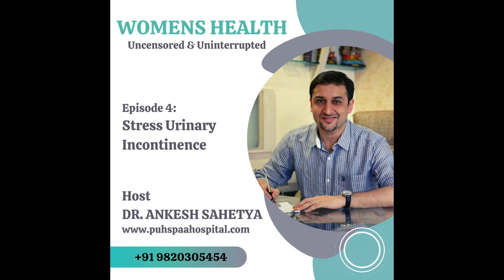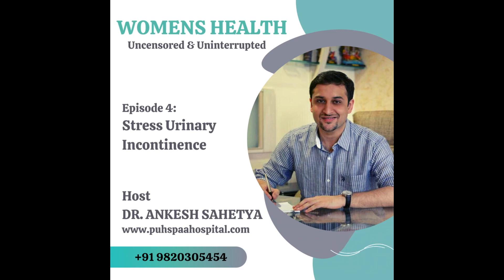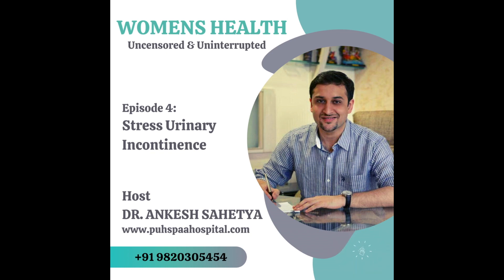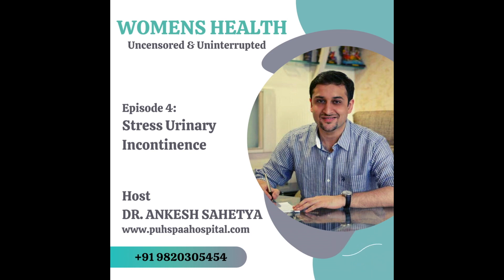EPISODE 4 : STRESS URINARY INCONTINENCE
SHOW: WOMENS HEALTH - UNCENSORED & UNINTERRUPTED
HOST: DR. ANKESH SAHETYA

Dr. Ankesh Sahetya is a Gynecologist, Obstetrician and Reproductive Endocrinologist (Infertilty) in Andheri West, Mumbai and has an experience of 11 years plus in these fields. Dr. Ankesh Sahetya practices at Pushpaa Hospital in Andheri West, Mumbai.

This podcast speaks exclusively on women's health and solutions to some very important women problems.